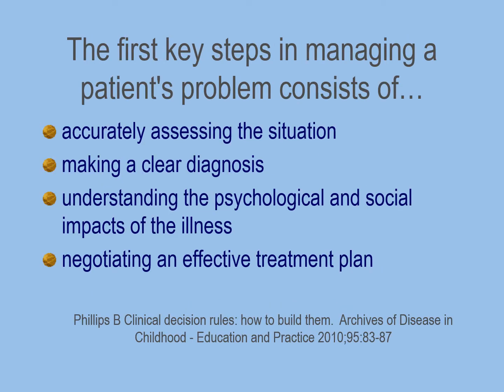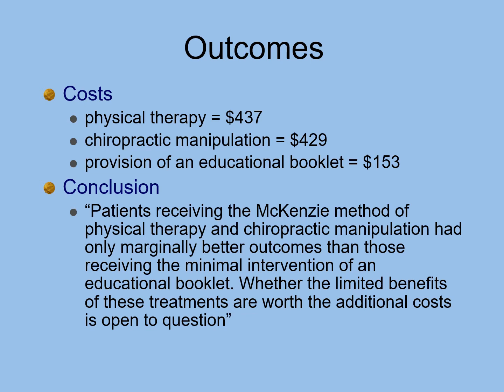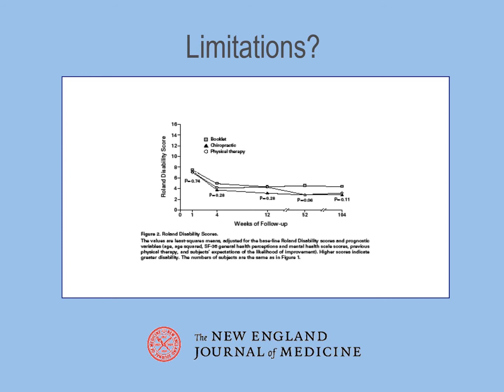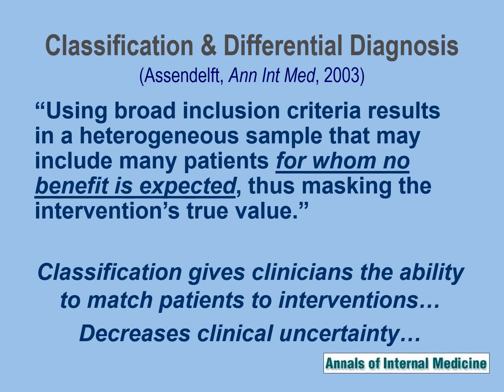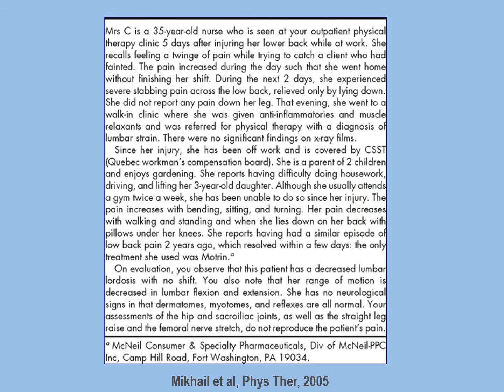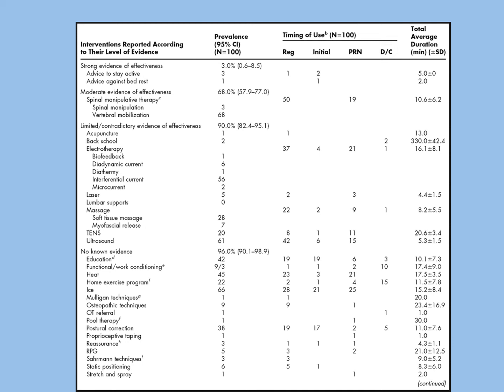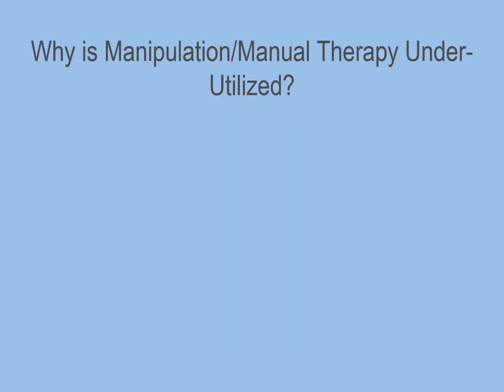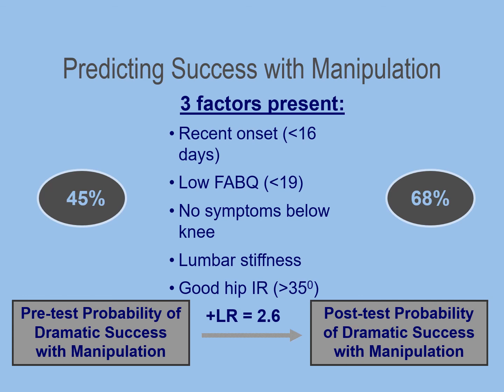Evaluating the Evidence in Physical Therapy